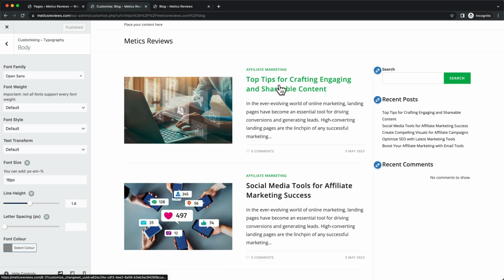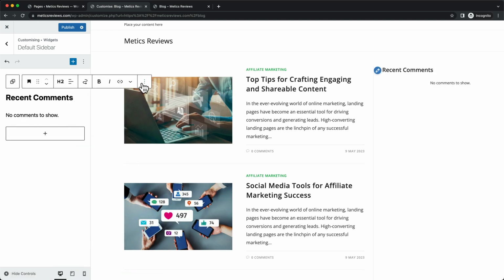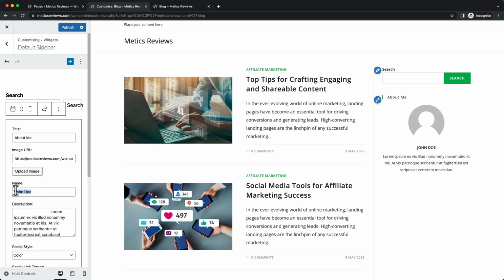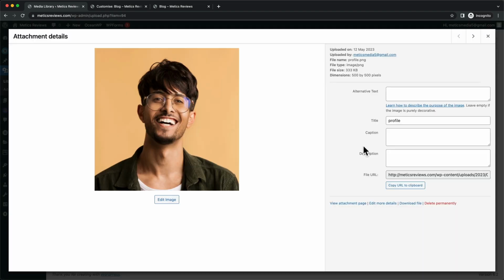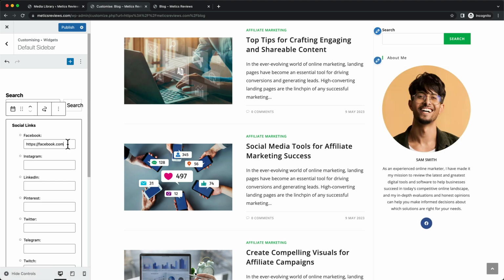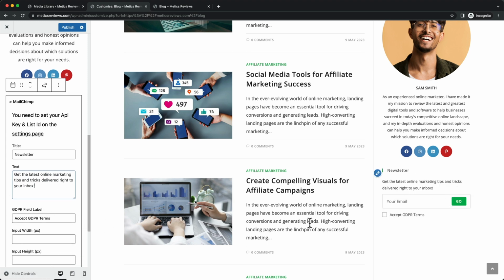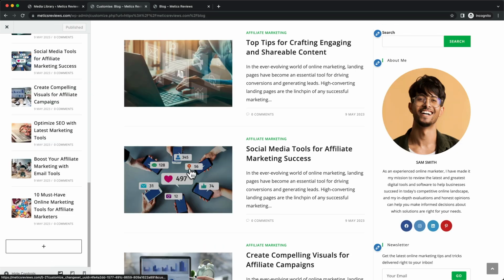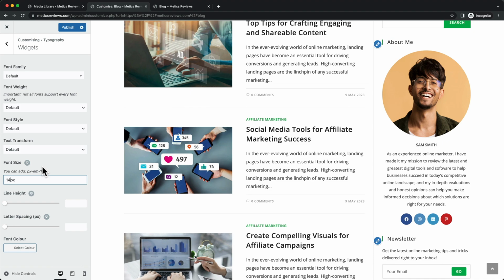How to Edit the Sidebar in Wordpress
In this video I’ll show you step by show how to edit your sidebar in Wordpress.